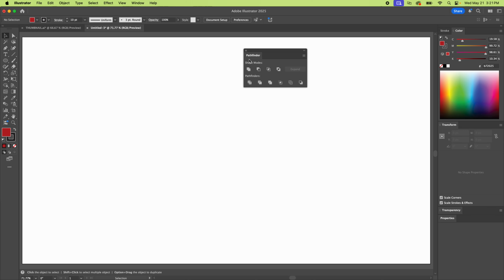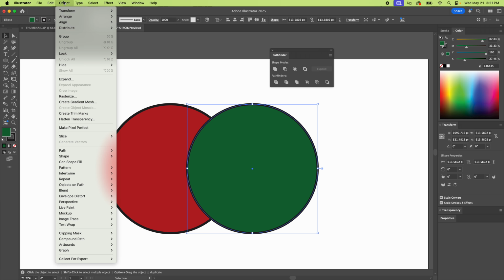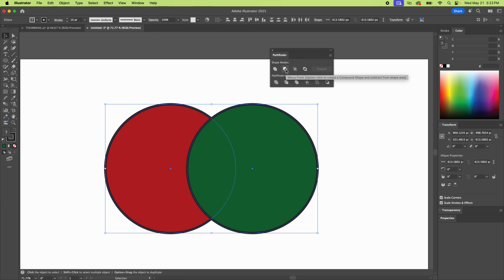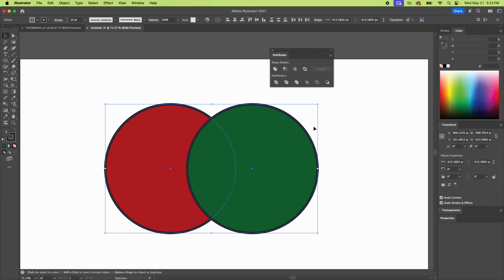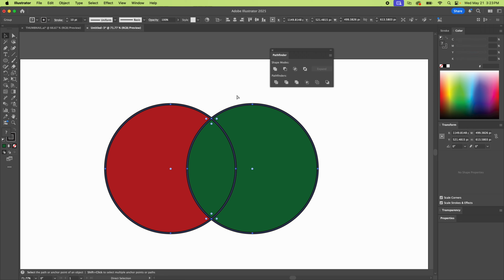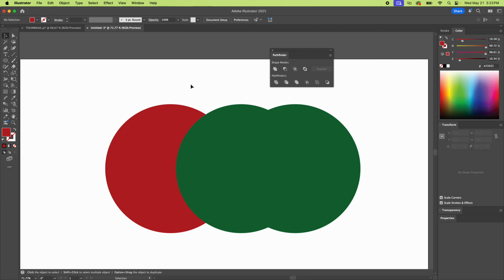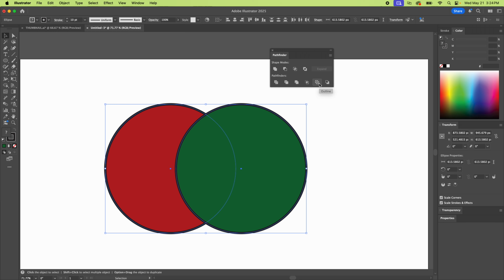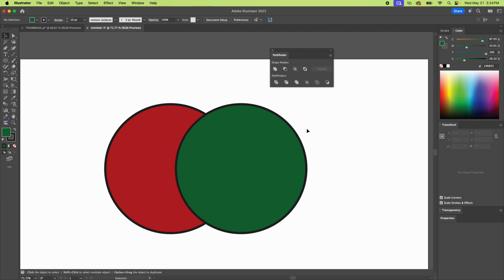How to Use the Pathfinder Panel in Adobe Illustrator (Full Overview)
Learn how to use the Pathfinder panel in Adobe Illustrator to combine, trim, cut, and divide shapes with precision. Whether you're designing logos, icons, or vector illustrations, this tool is a must-know.

In this quick walkthrough, I demonstrate all of Illustrator’s Pathfinder operations — from simple shape combinations to complex trim and crop tricks. Perfect for beginners and pros looking to clean up their vector workflow.